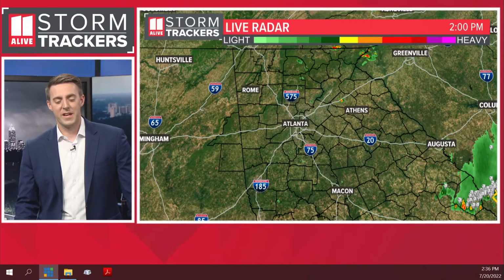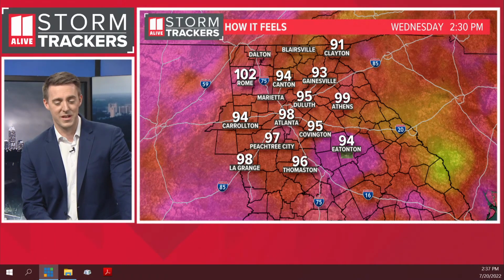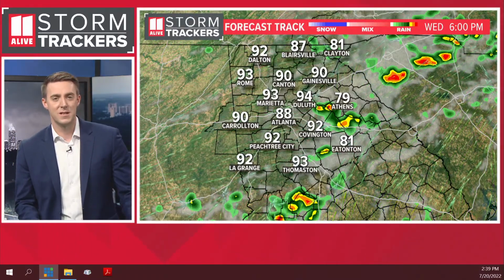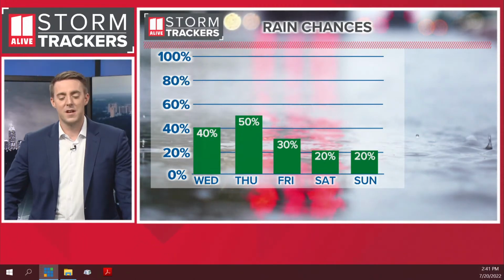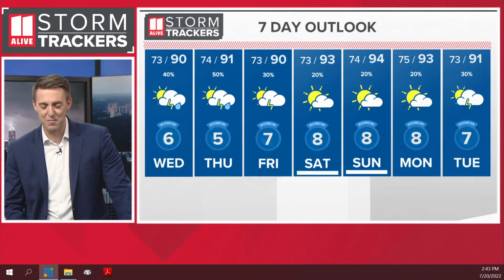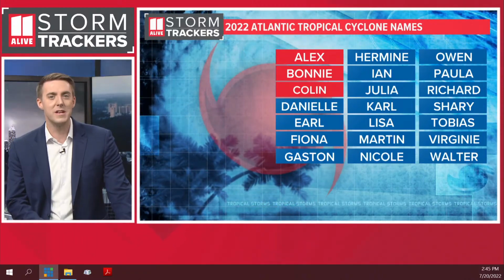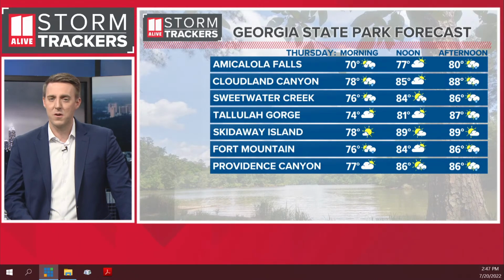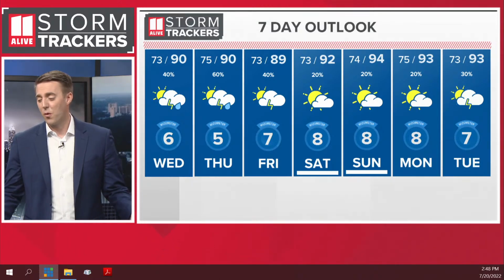Weekly weather update July 20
WXIA weather update.